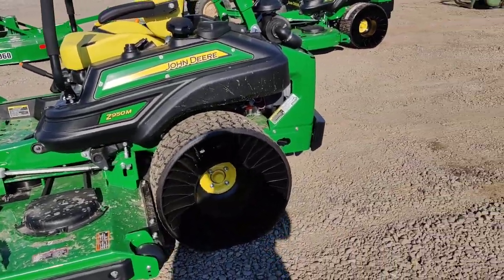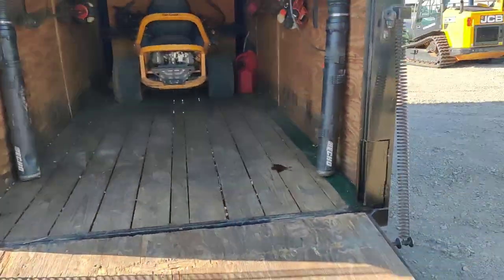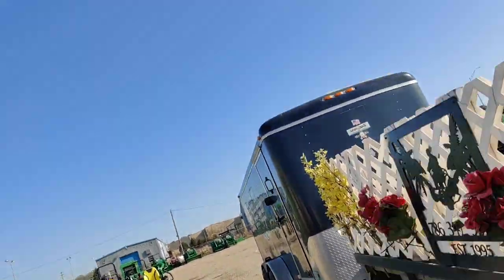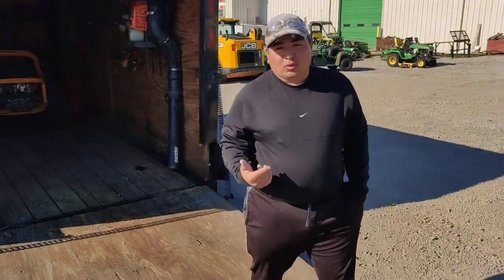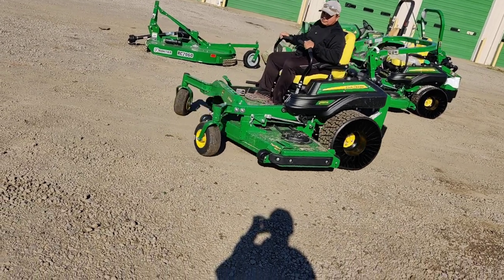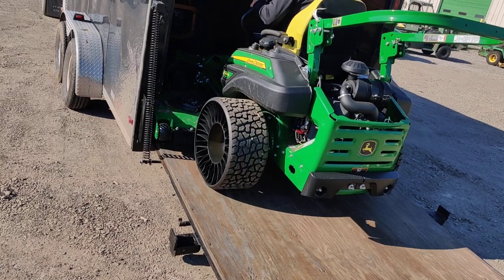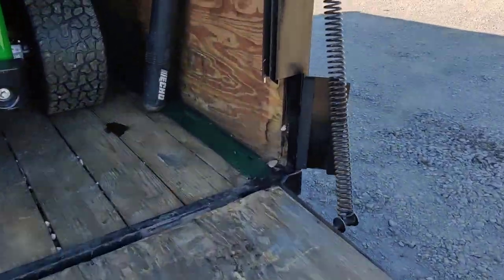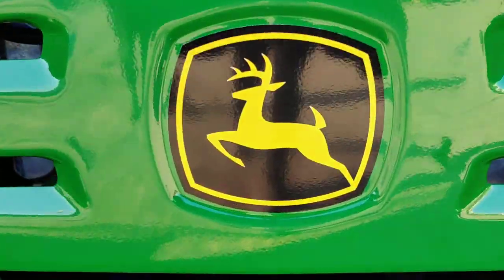how to fit a mower in your trailer. I saved 10k on a new trailer echo means business